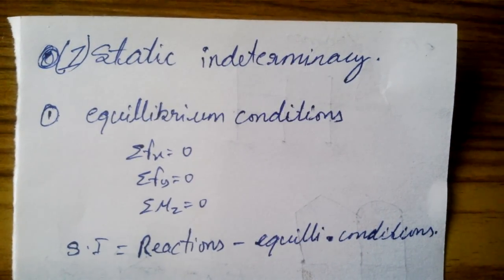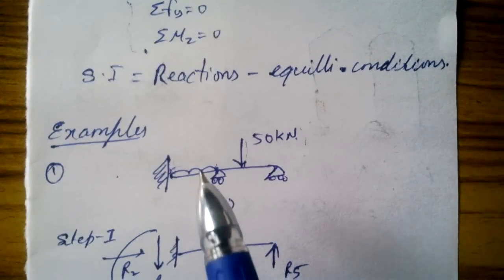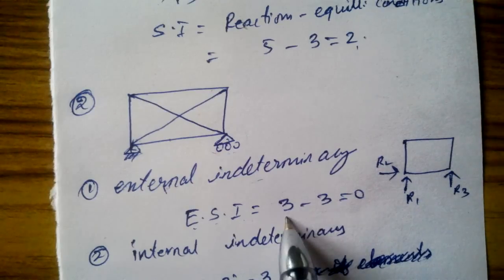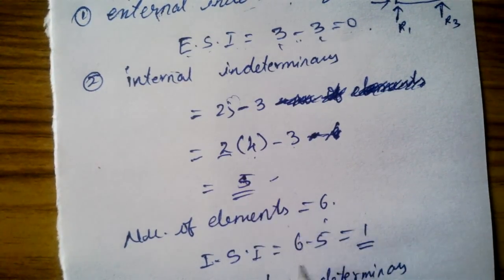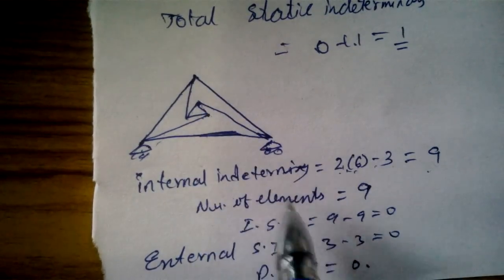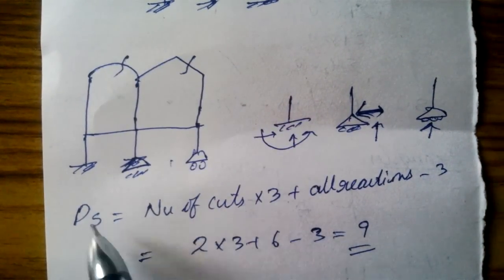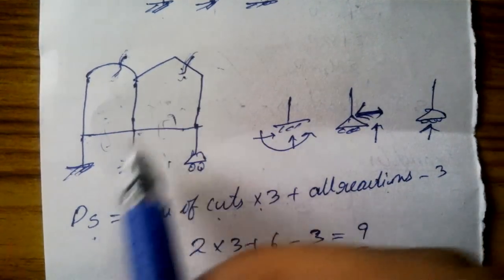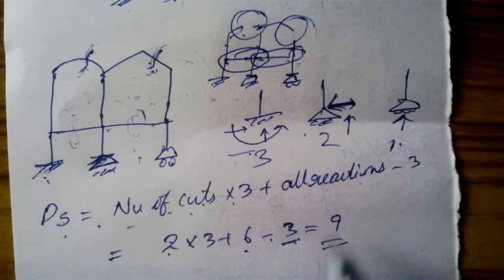static indeterminacy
quick revision for finding static inderminacy